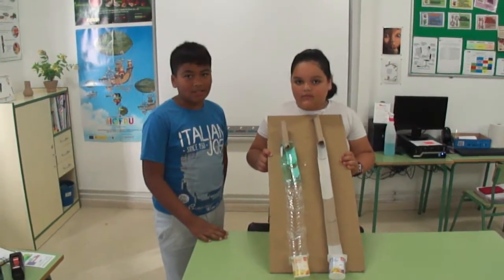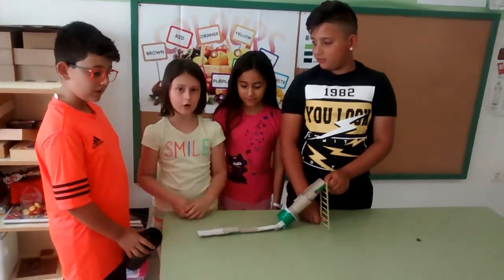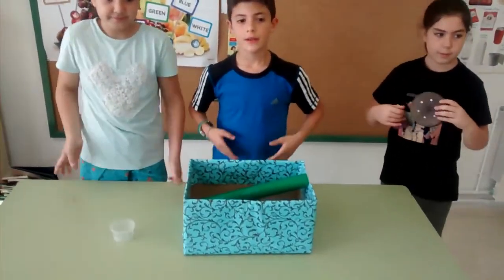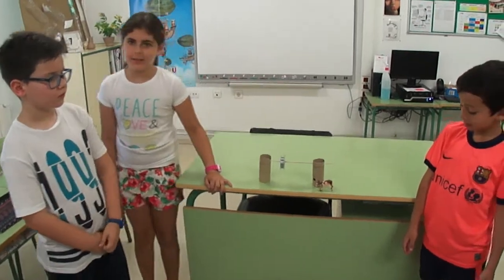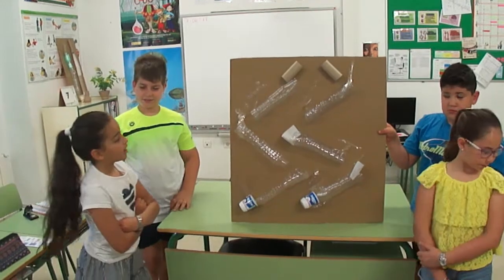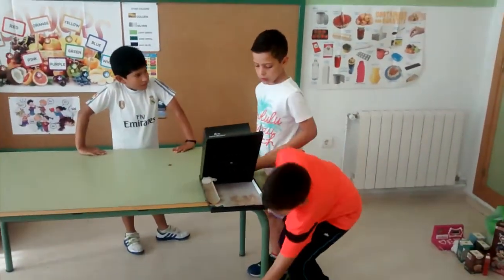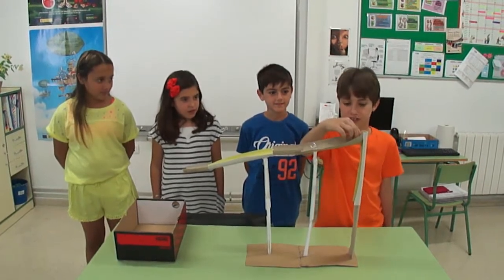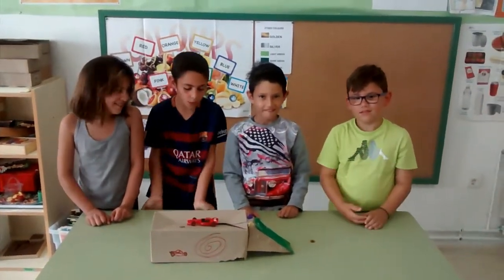Simple Machines 3ºA y B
Los alumnos de 3º A y B han realizado en el área de Science distintos tipos de máquinas simples (poleas, ruedas y ejes, planos inclinados, etc.)

Para ello han trabajado en diferentes equipos y han comprobado que para conseguir un buen resultado en su trabajo ha sido necesaria la colaboración de todos.

En estos vídeos nos explican en inglés en qué consisten sus proyectos.

¡Buen trabajo chic@s!